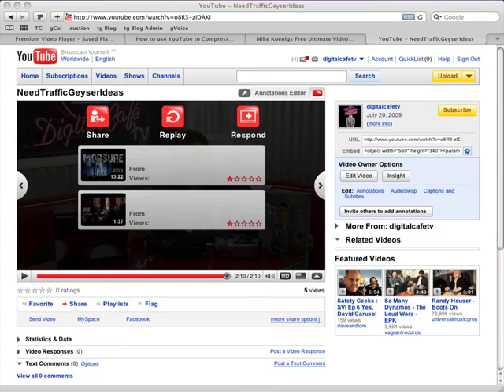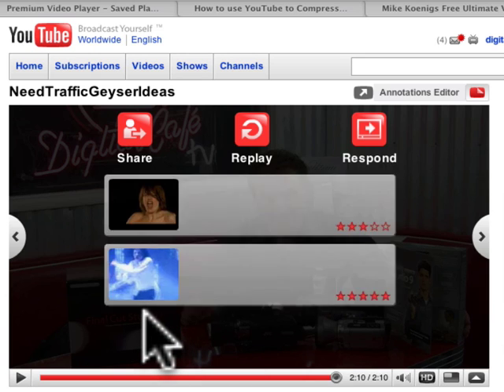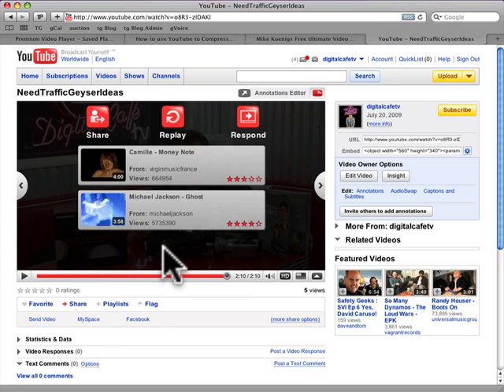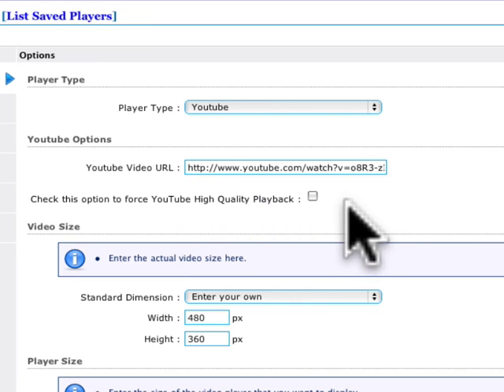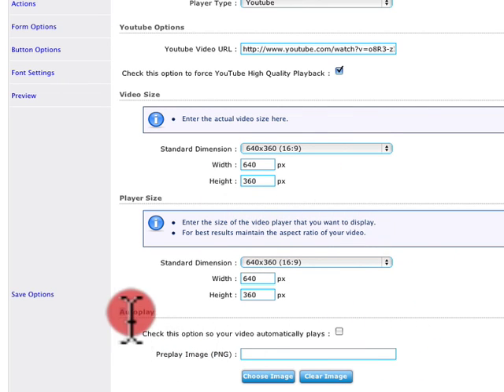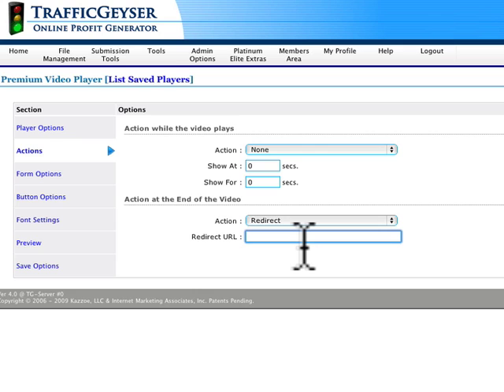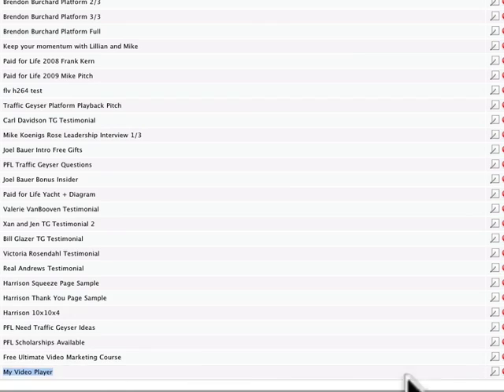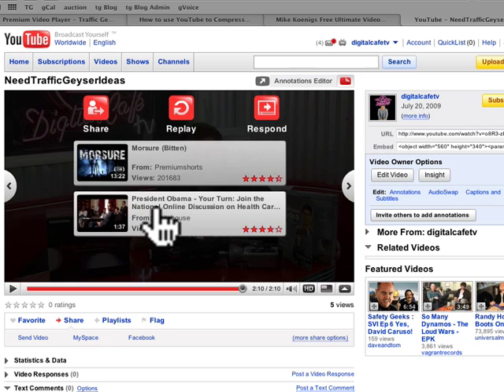How to use YouTube to Compress FLV files for Traffic Geyser without FLV compression software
This video tutorial will show you how to compress any video from any format into an FLV video file that you can use for Traffic Geyser. Now you don't need to buy any FLV conversion or compression software. It takes less time to have YouTube's servers do it for you.